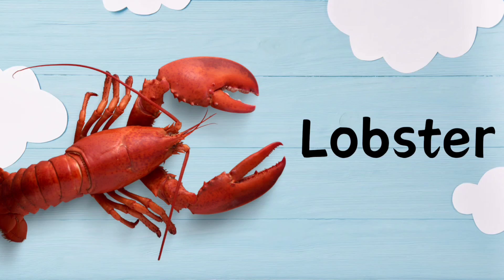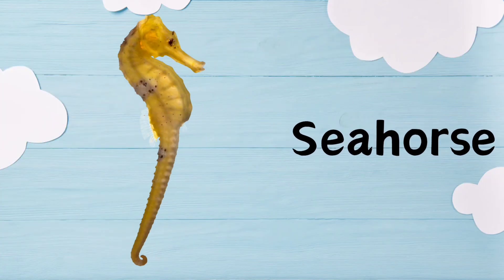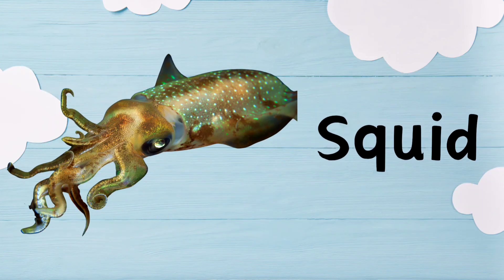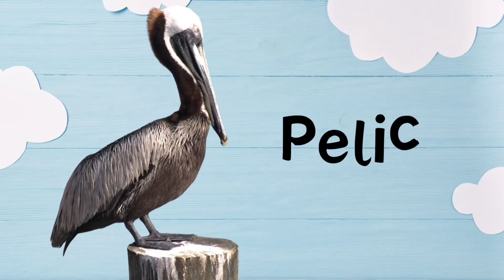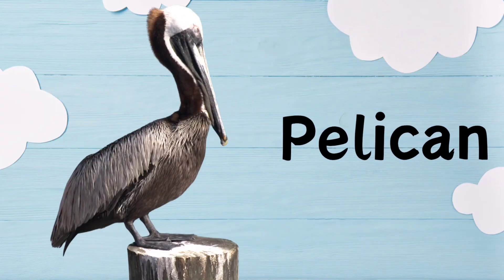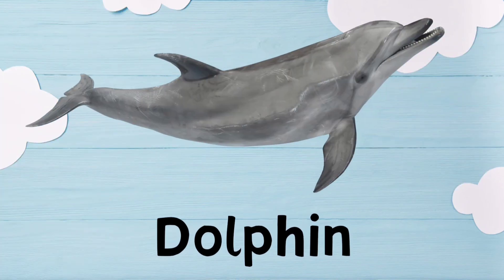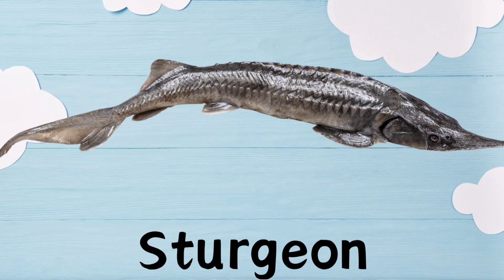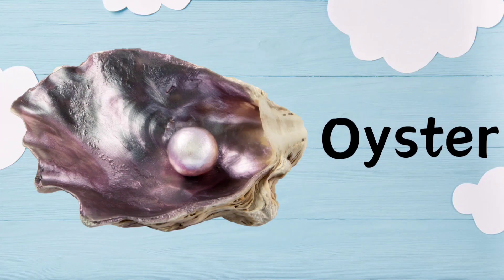Sea Animals Names | Sea Animals Names For Kids In English | Water Animals Name | Kids tution point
Content Covered :

Dive into an exciting underwater world with our newest video, "Under the Sea Adventure: Meet the Marvelous Sea Animals!" Join us on an educational journey as we explore the depths of the ocean and discover the incredible creatures that call it home.

In this captivating video, kids will embark on a virtual expedition to learn about a variety of sea animals, from colorful clownfish to majestic sea turtles and playful dolphins.